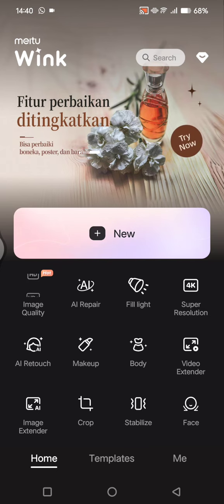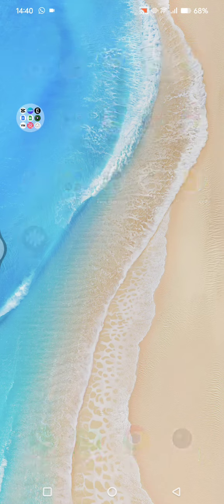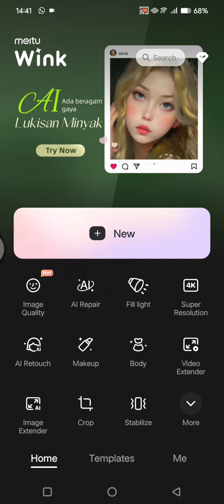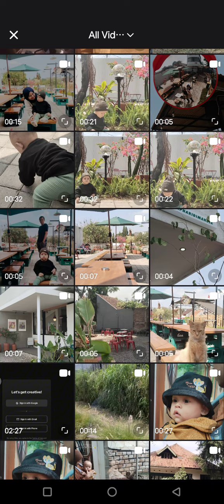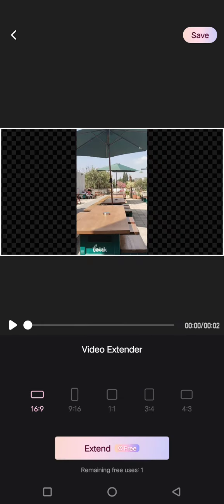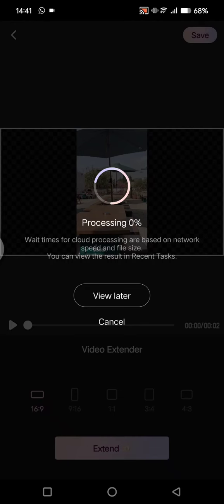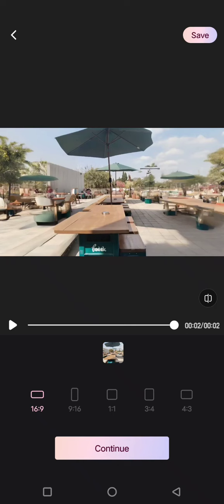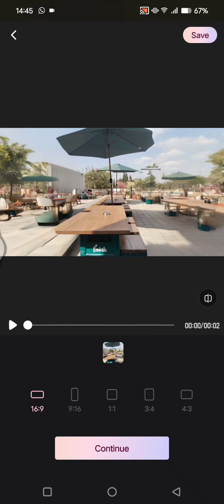Stretch Your Videos Seamlessly Using Wink's Feature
This is how you can expand your videos using the Wink's Video Extender